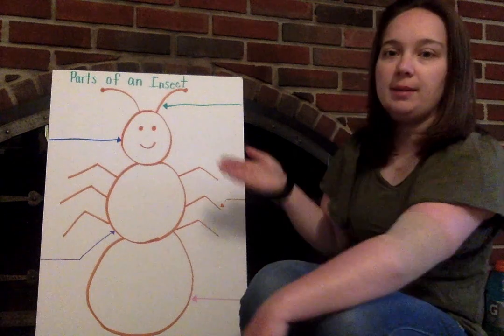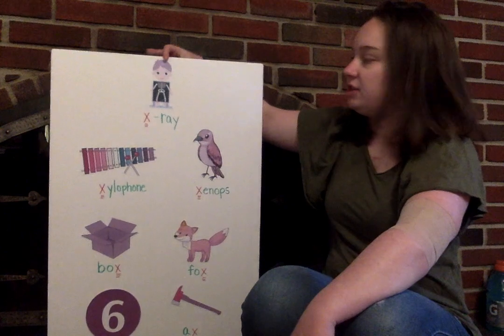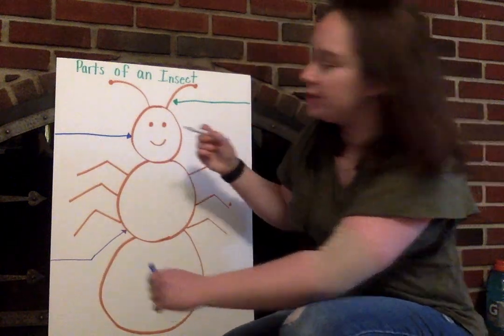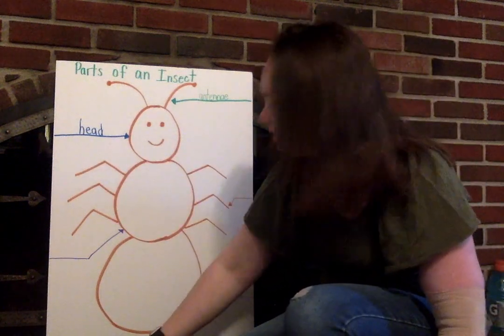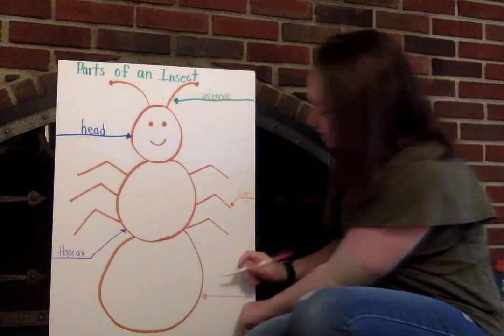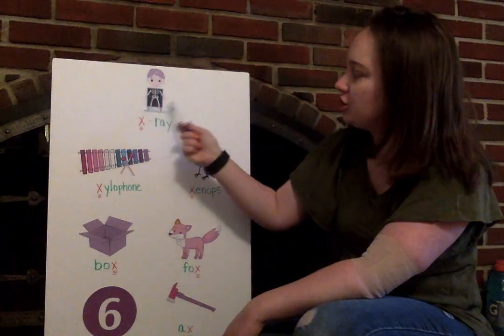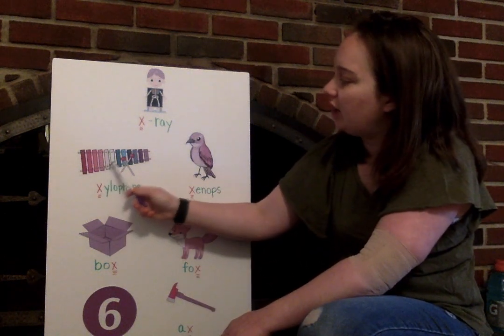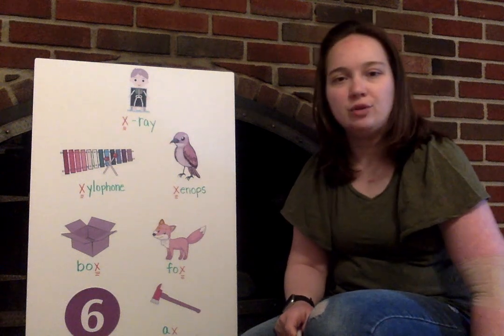Music and Movement Introduction 5/25